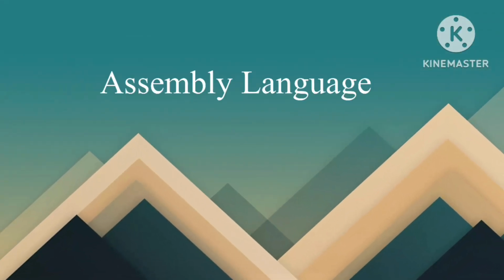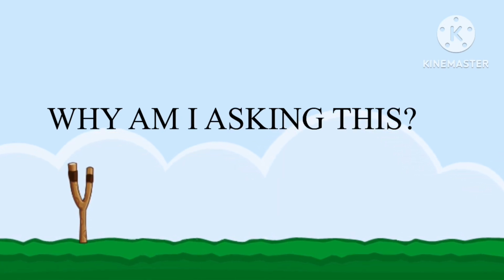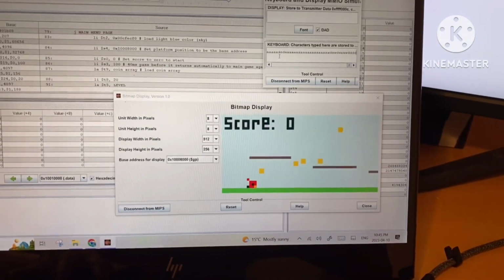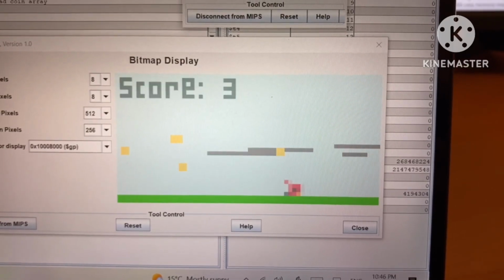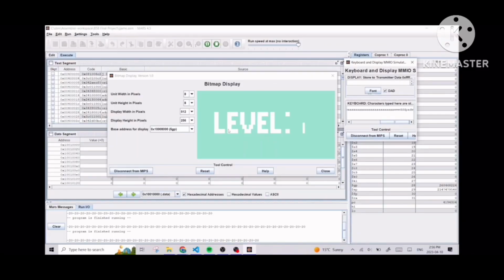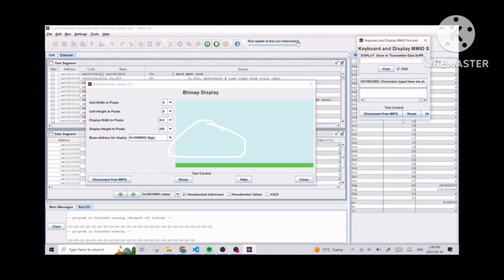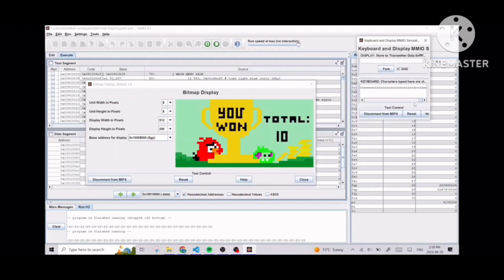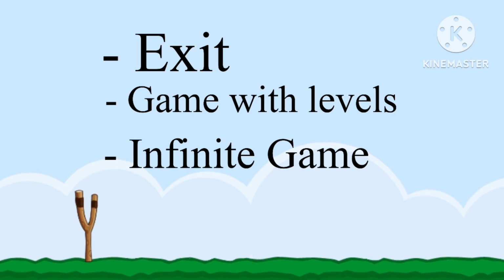Pig Panic Coin Quest - Assembly Language Project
Pig Panic Coin Quest is a platform game based on the theme of Angry birds. It is written using a very low level language: Assembly.

The goal of the game is to try and collect all the coins without getting hit by the enemy (pigs), in order to move on to the next level! If you get hit, then you have to restart from the beginning. Each level will get harder to pass.